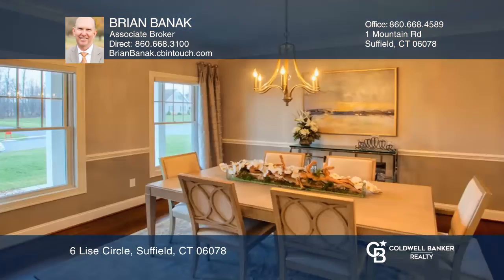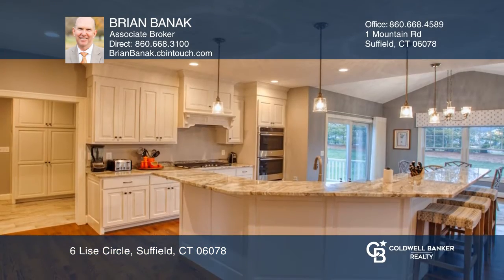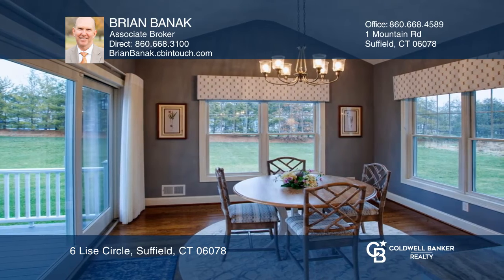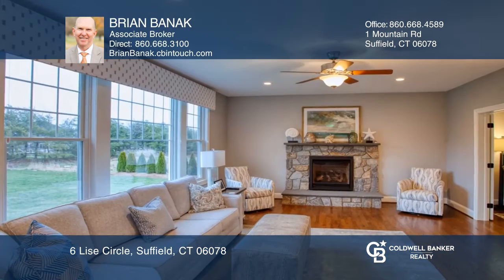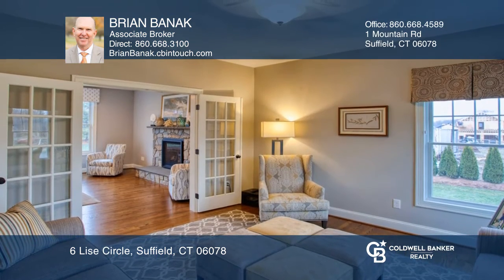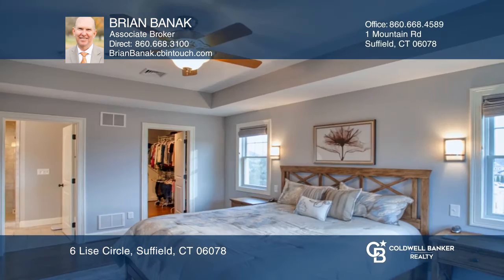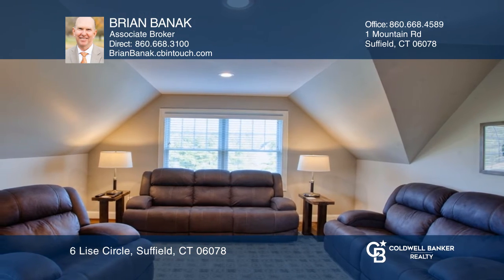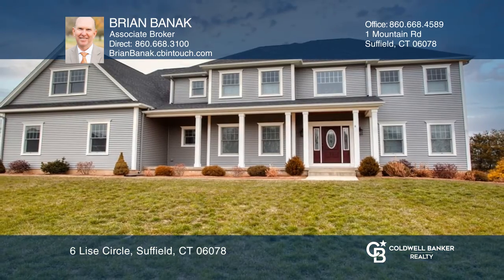6 Lise Circle Suffield, CT | ColdwellBankerHomes.com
6 Lise Circle, Suffield, CT

Beautiful ten room Colonial in the sought-after Malec Farms neighborhood! Gorgeous high-end finishes throughout this custom Briarwood home featuring four bedrooms, three and one-half baths and 3,696 square feet set on a level .77 acre lot! So many features in this exceptional home including Hunter D